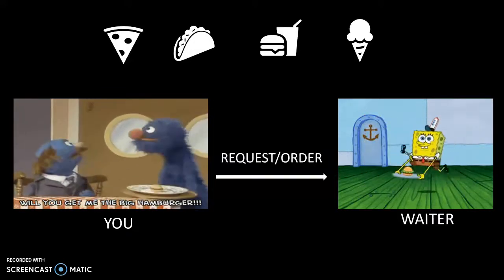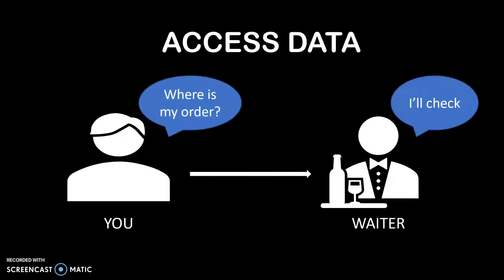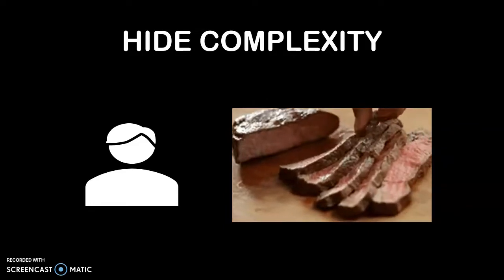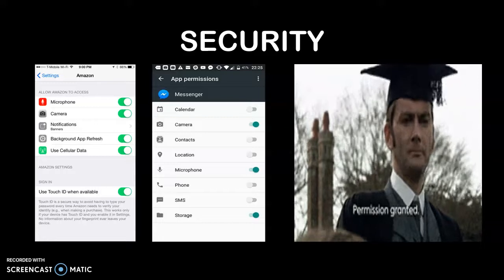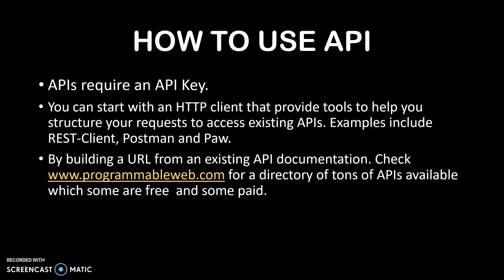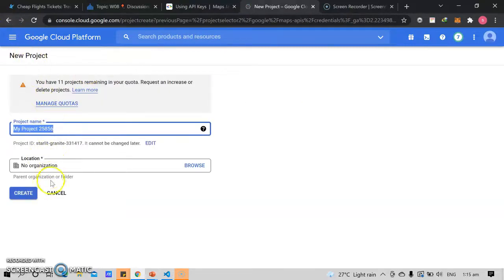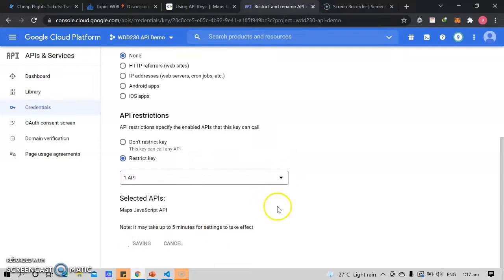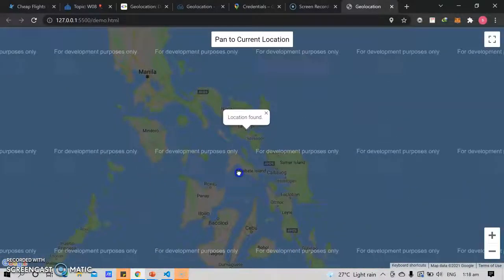API Discussion WDD230